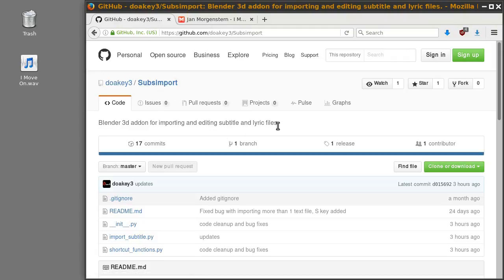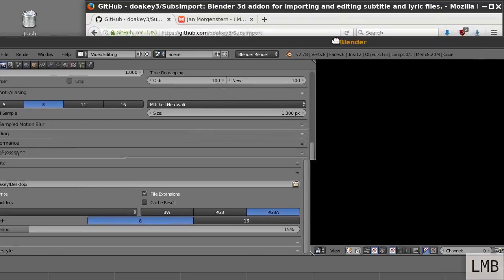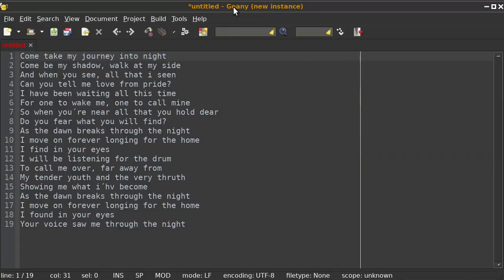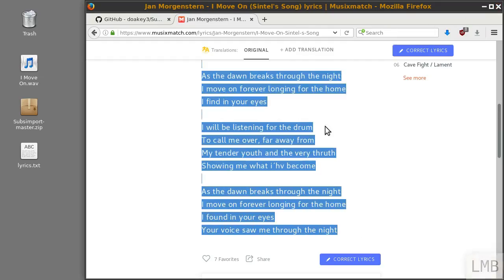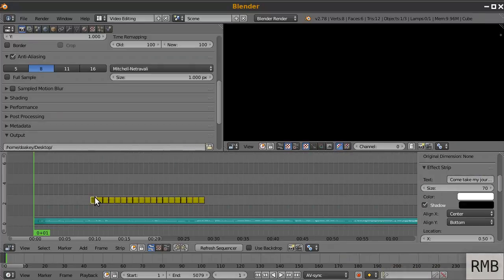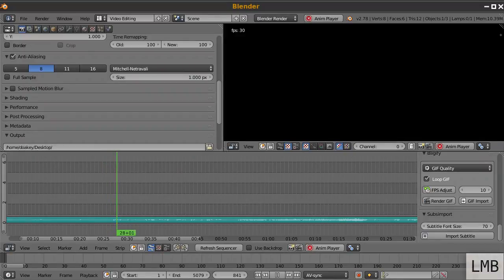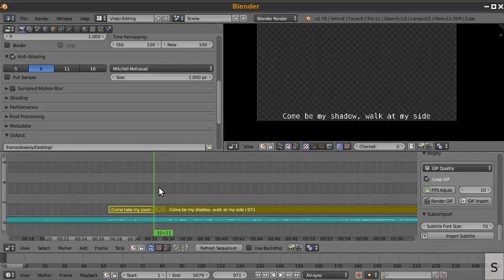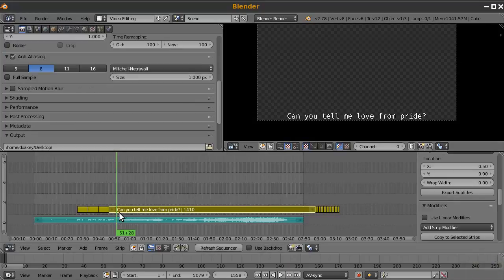Edit Subtitles in Blender With Subsimport